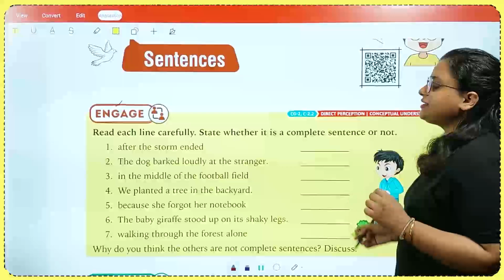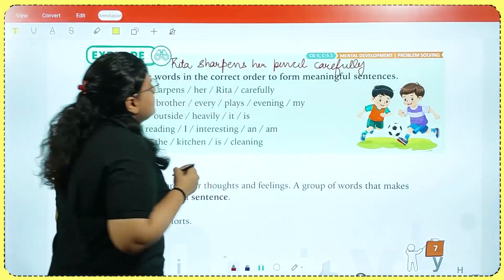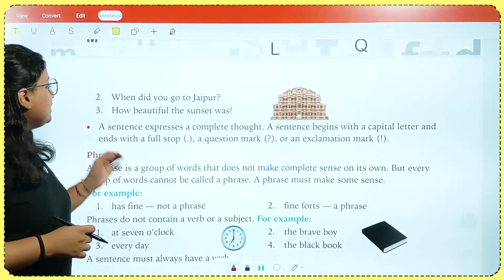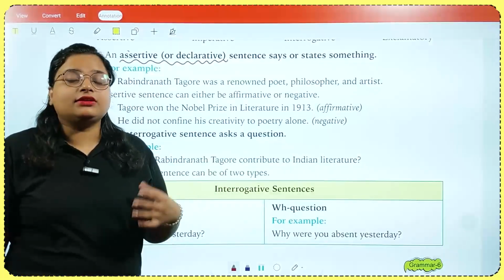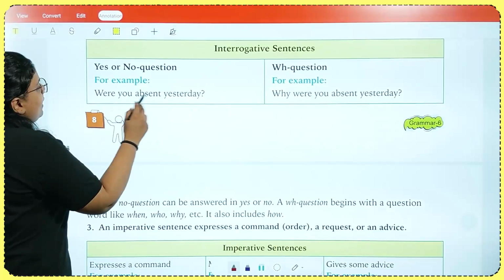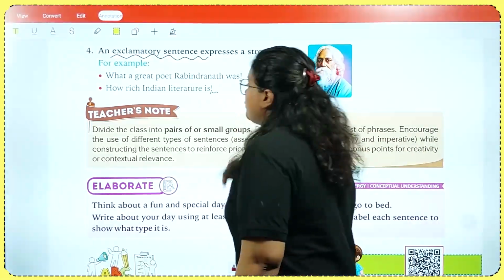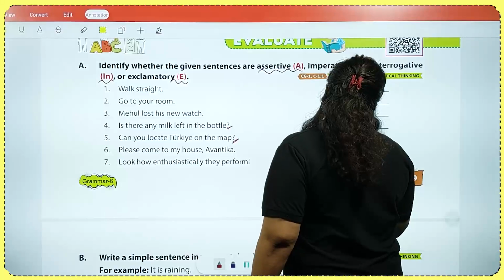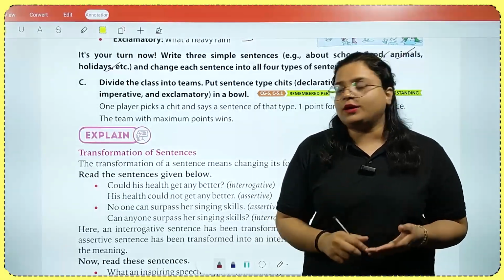English Grammar | Class - 6 | Chapter 1| Sentences | Part - 1 Introduction